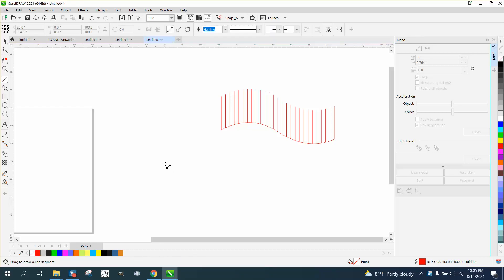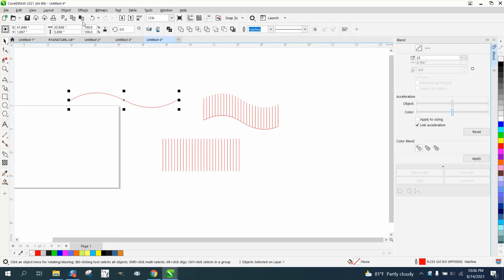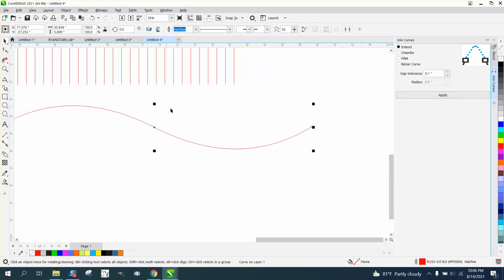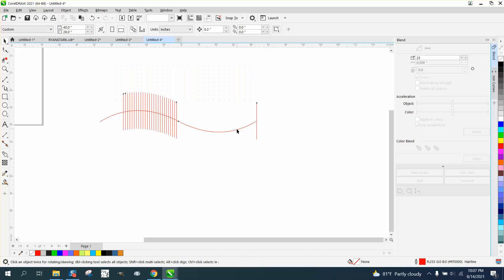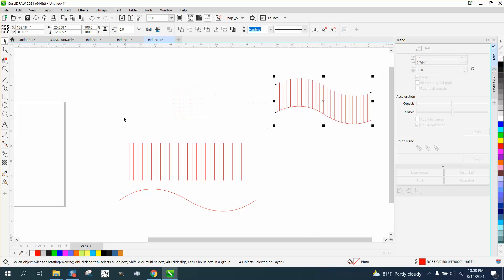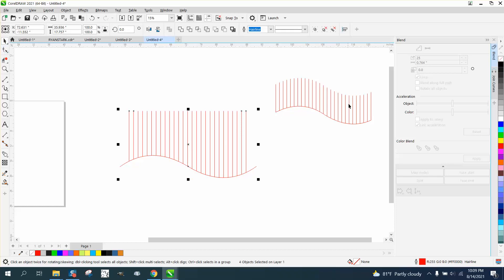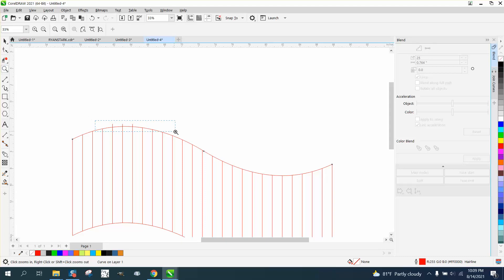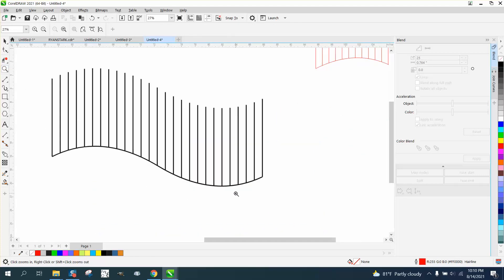CorelDraw Tips & Tricks Blend to a Path or NOT